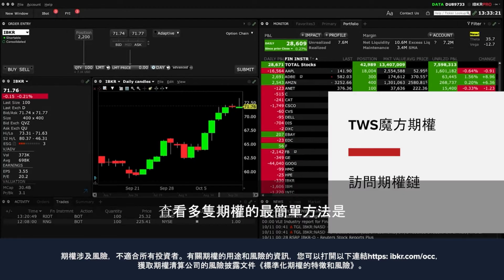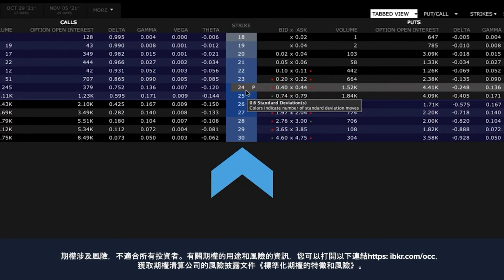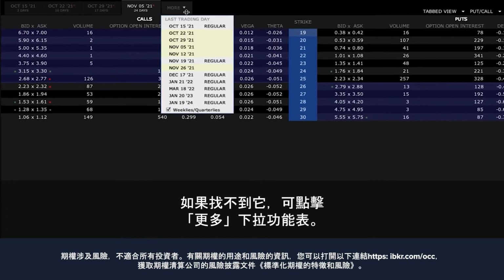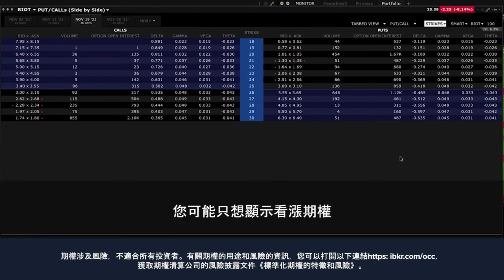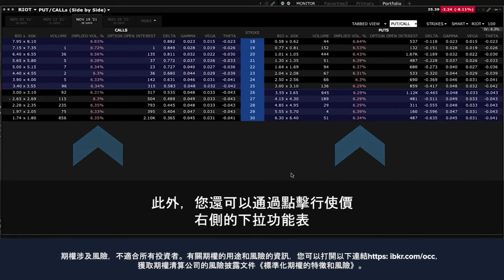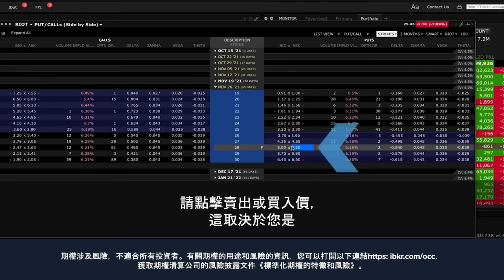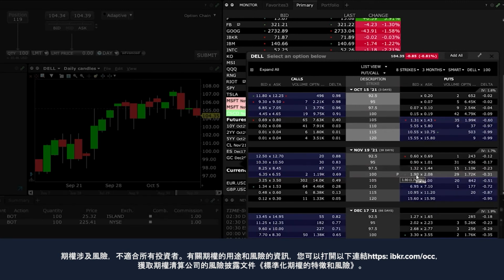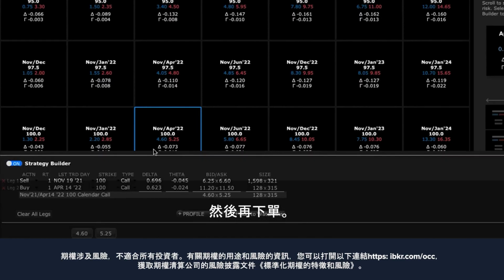訪問魔方中的期權鏈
使用期權鏈視窗快速查看和監控期權價格和希臘子母變化。點擊買入或賣出價，快速載入期權到委託單輸入面板。使用期權鏈視窗將多個單一期權邊添加到自選列表中。